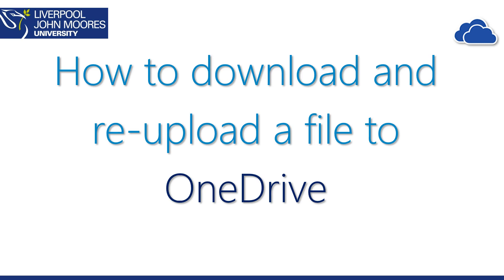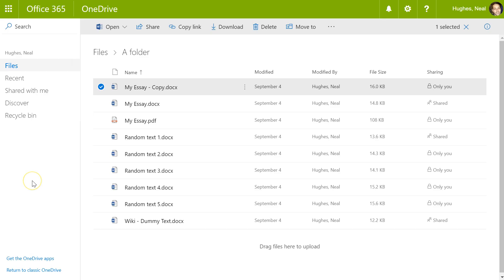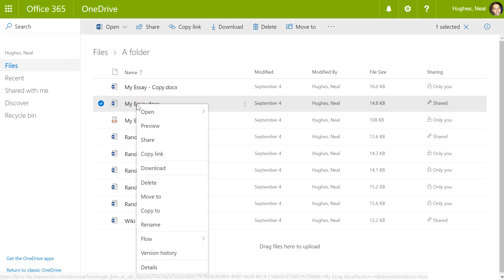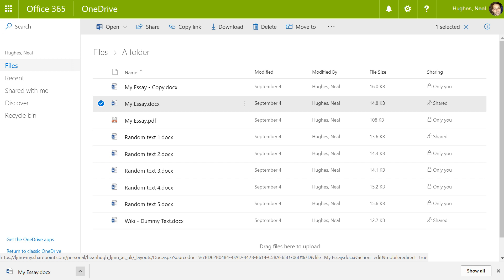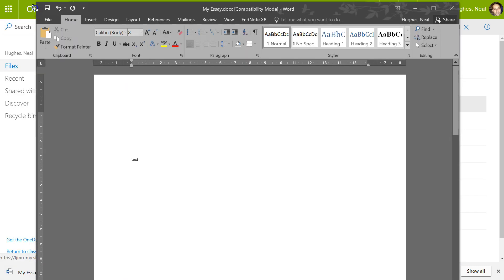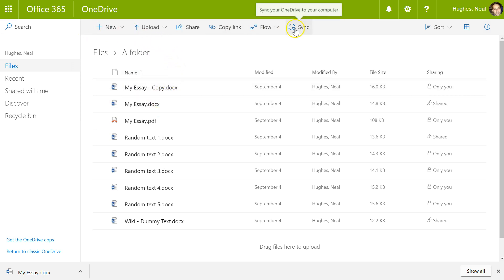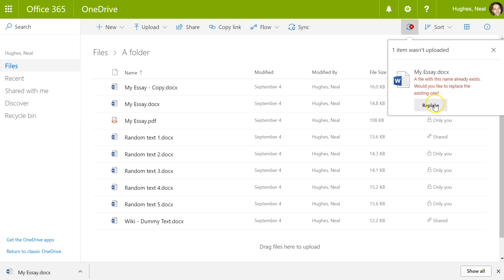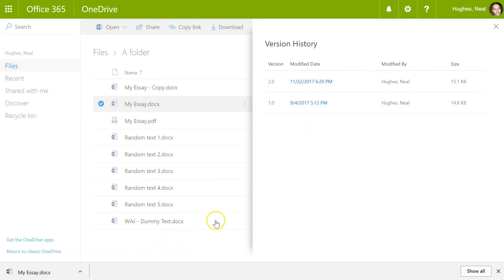OneDrive - Download and Upload a file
download, upload, file,  onedrive